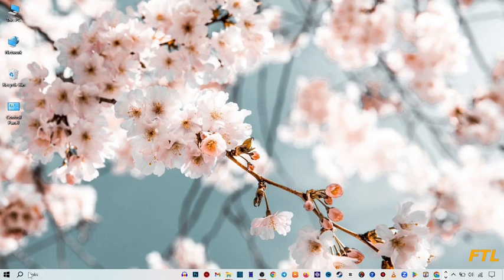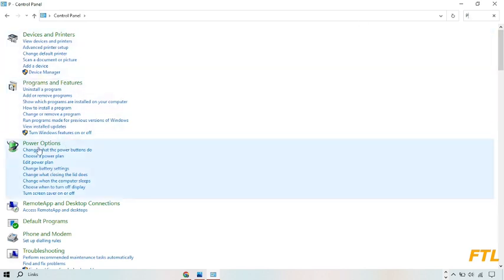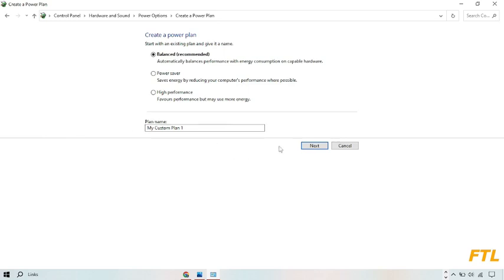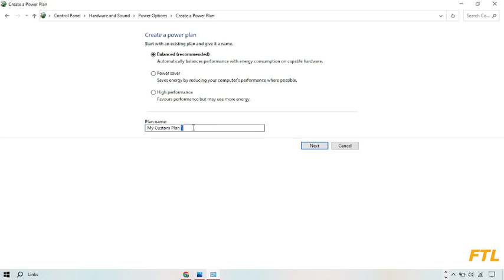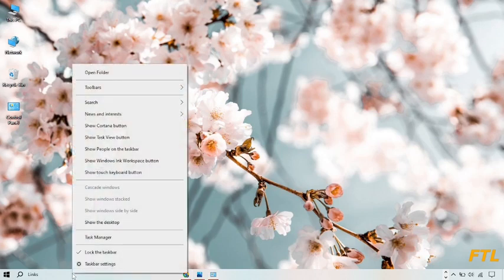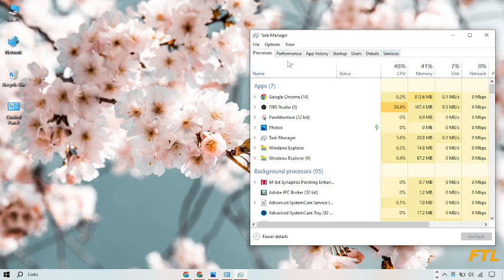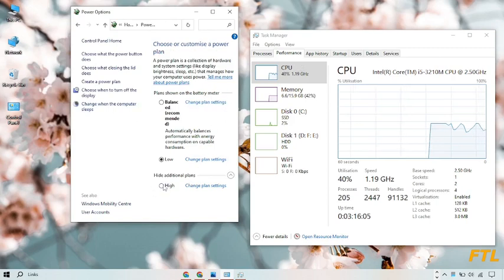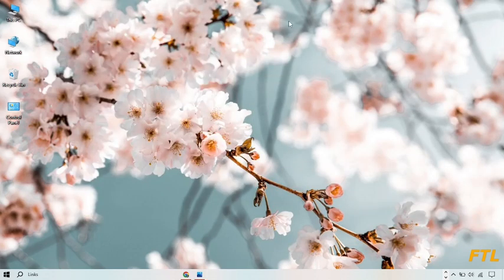How to Fix Laptop overheating problem (SOLVED)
How to Fix Laptop overheating problem

In this video, i will show you How to Fix Laptop overheating problem. This is very easy method. I hope it will help you. You can Fix Laptop overheating problem by following the steps.